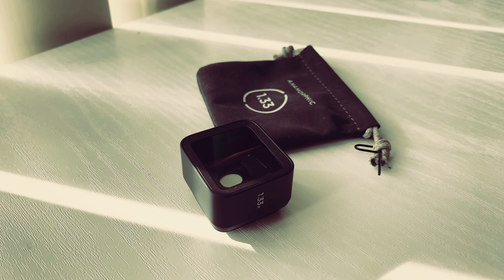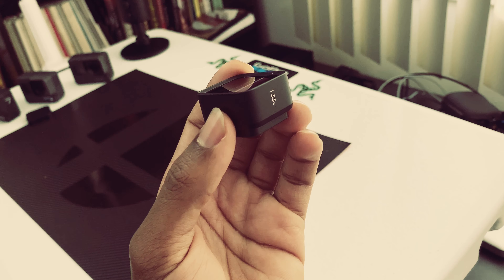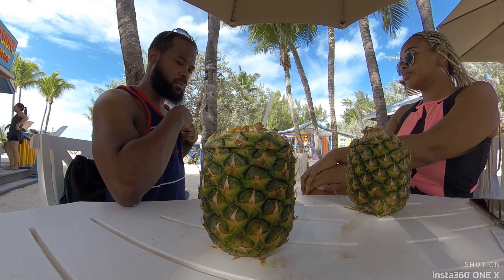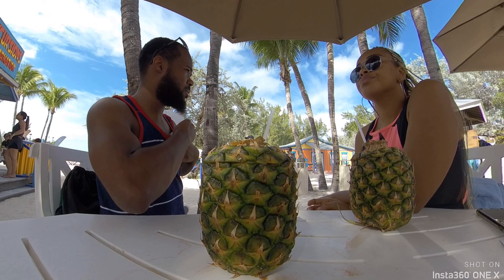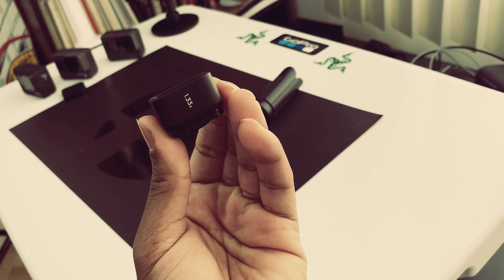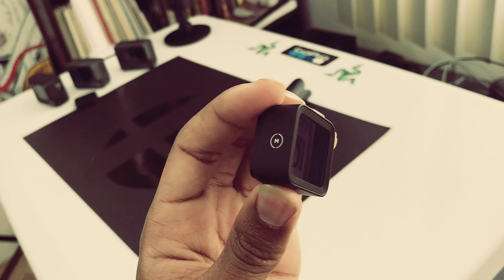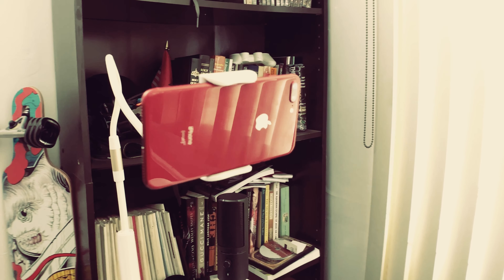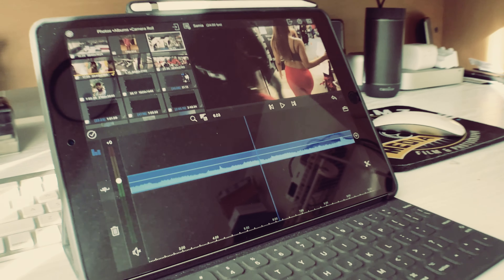Going Mobile: Moments Anamorphic lens! Minimalist Film making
Moment lenes will be apart of my Minimalist film making series. camera gear, sound solutions, editing techniques, apps, and accessories that will help create great film content with just your mobile devices.